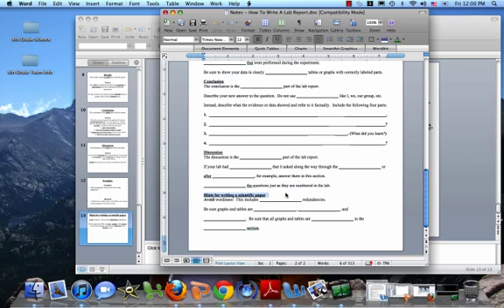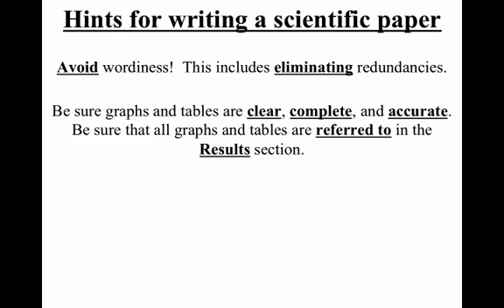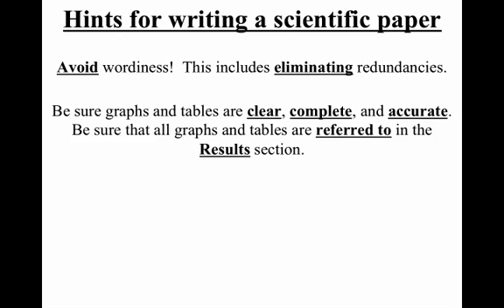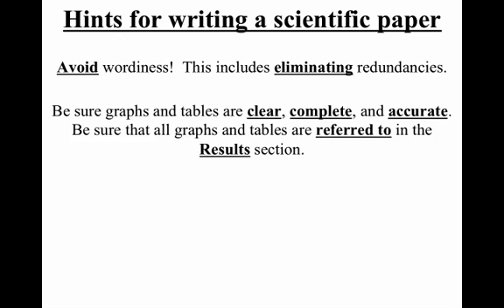Video 1.10 - How to Write a Lab Report - Hints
Use this video to complete your notes on " Hints".